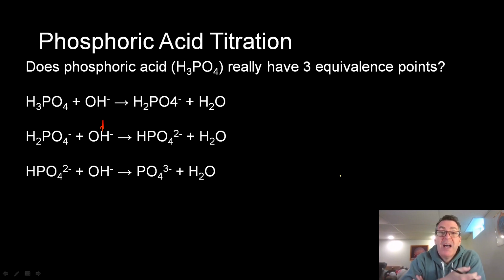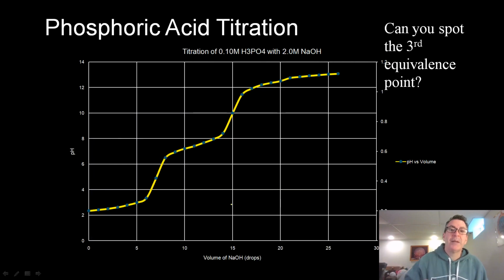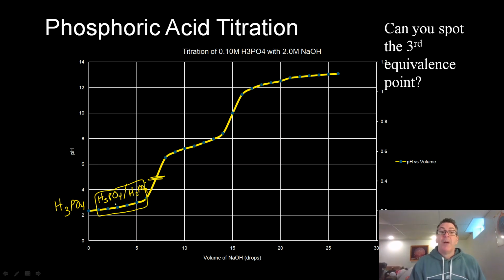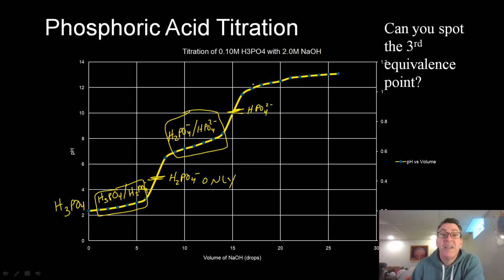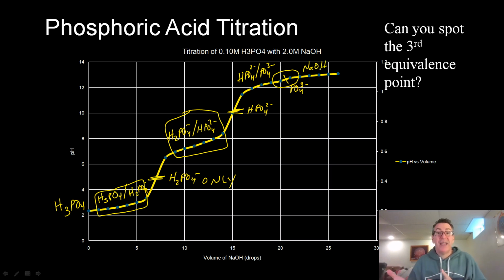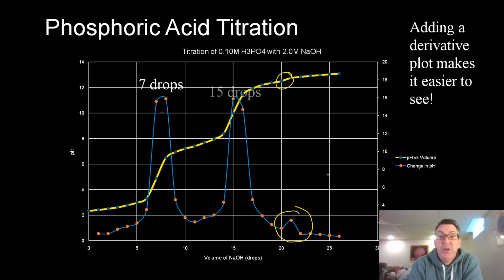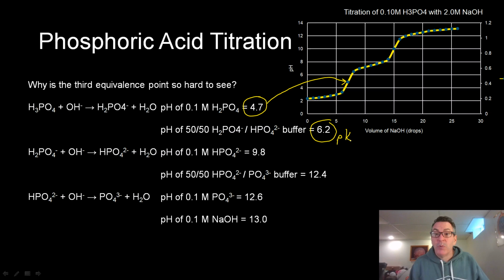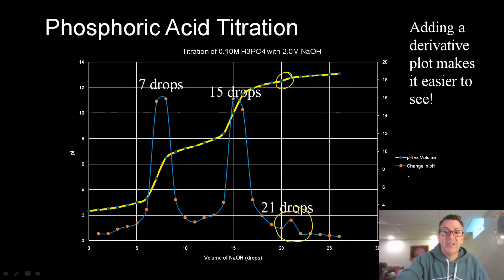Does Phosphoric Acid Really Have 3 Equivalence Points?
Most phosphoric acid titrations only show 2 of the 3 possible equivalence points.  This video shows how you can see the elusive third equivalence point for phosphoric acid.